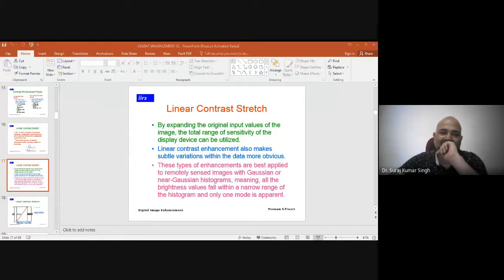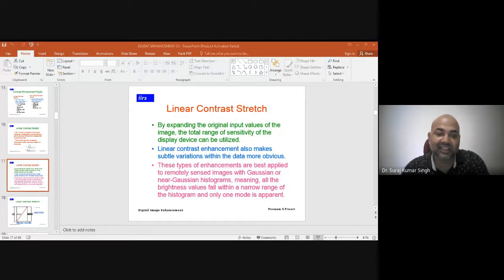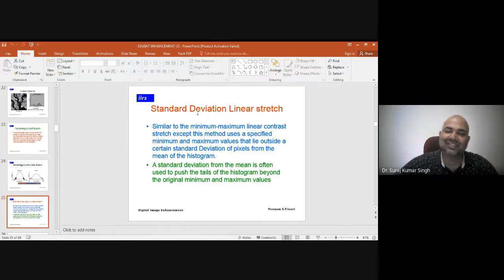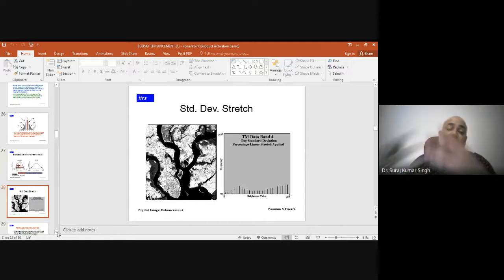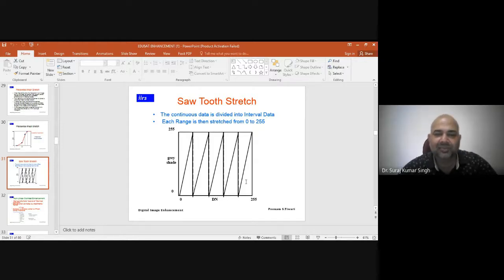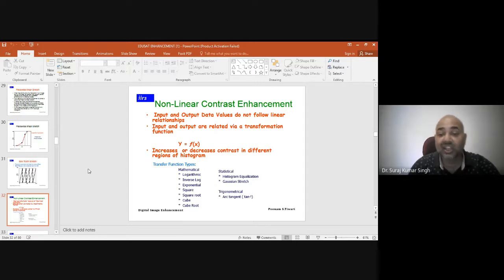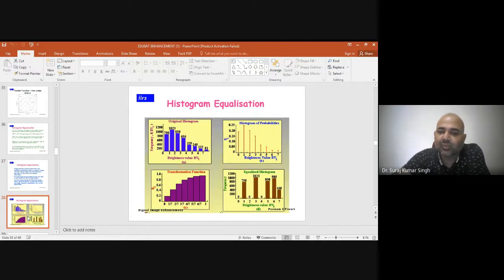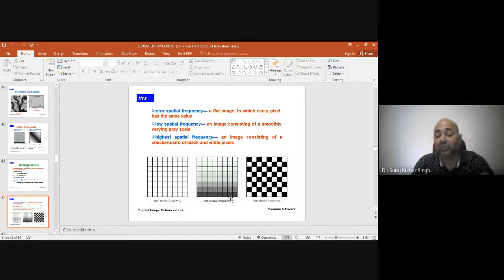DIGITAL IMAGE PROCESSING ( Types of contrast enhancement)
Types of contrast enhancement
1. Linear stretch
2. Non- linear Stretch.
process, and transfer functions.